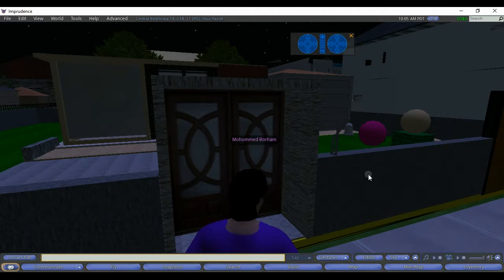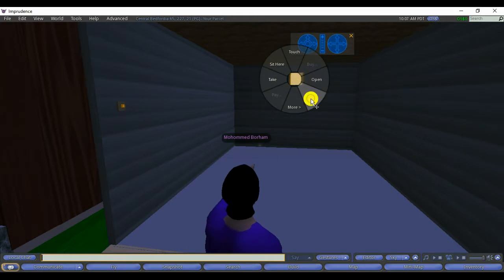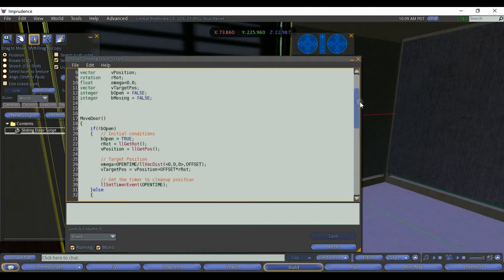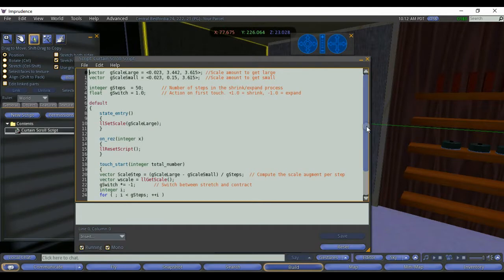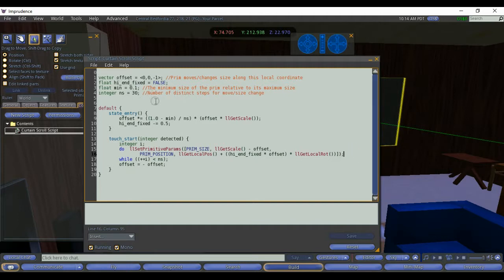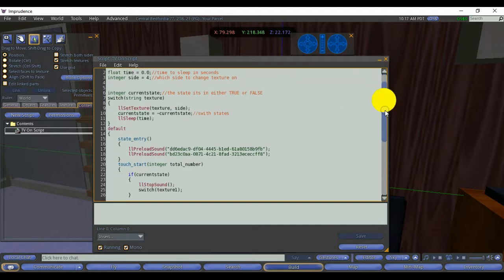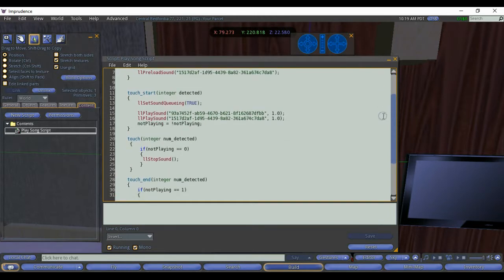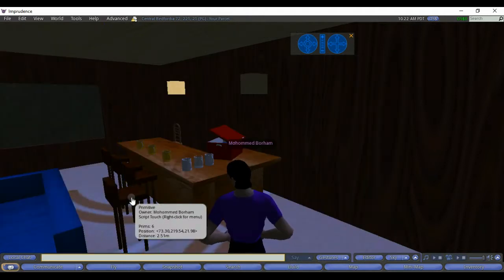LSL Assignment Video Demonstration